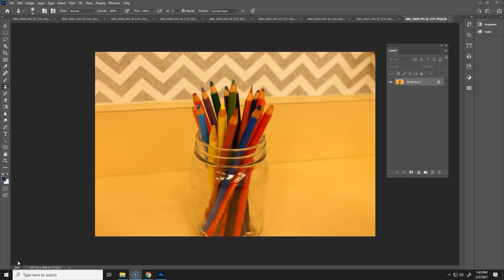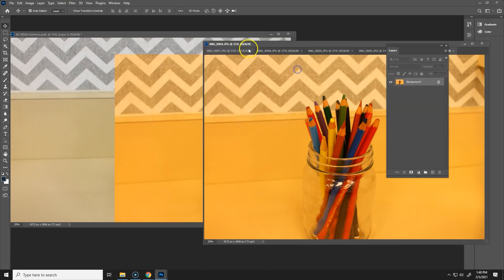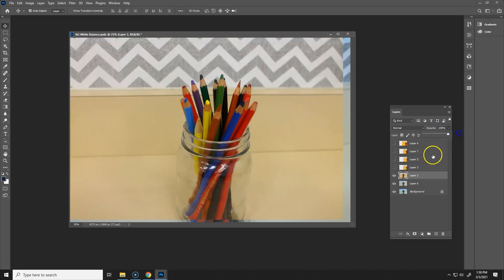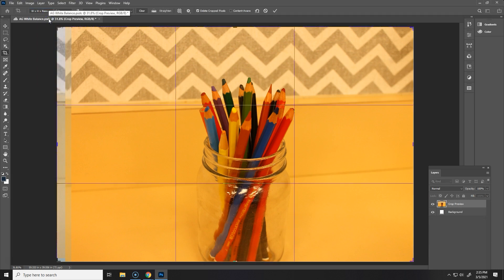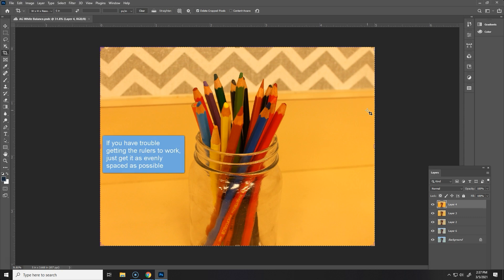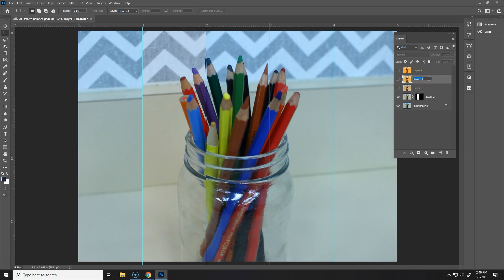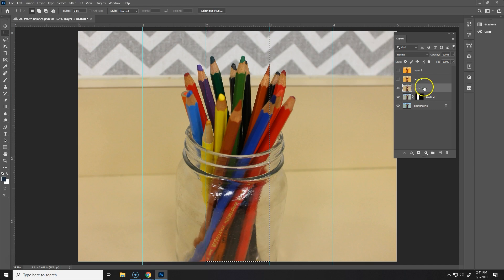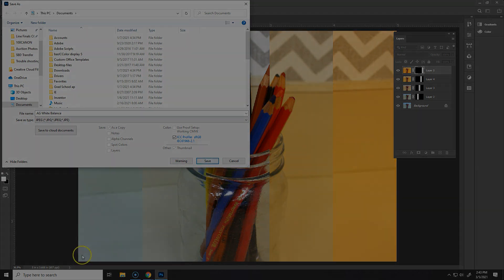White Balance Project FINAL